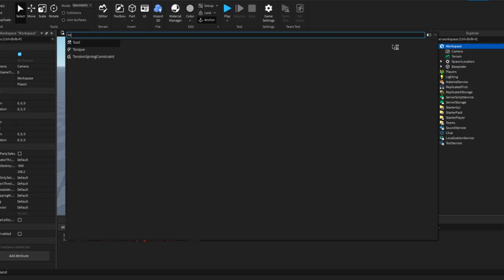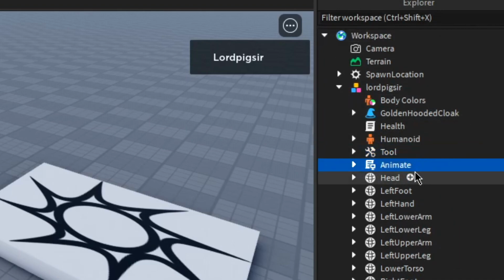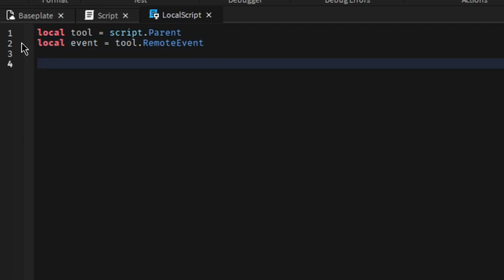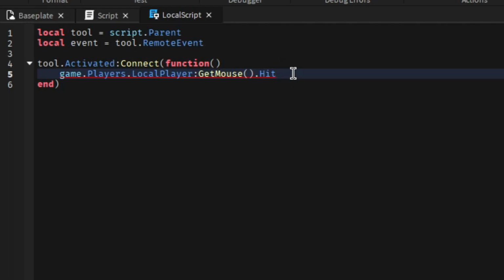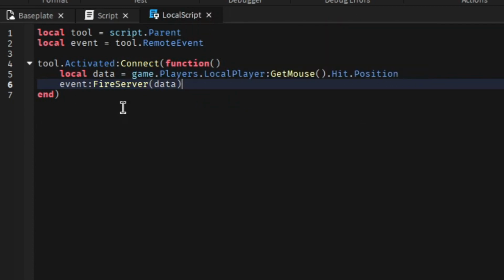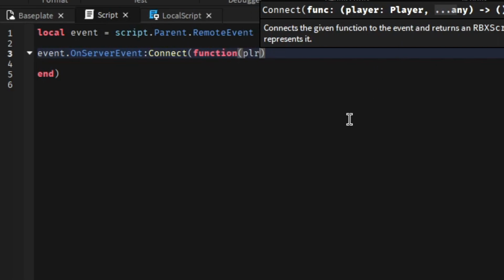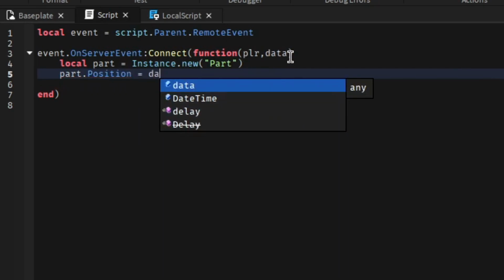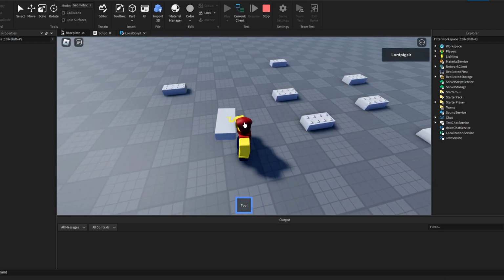Tools and Remote Events | Roblox Studio Advanced Series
This tutorial briefly explains how to make tools

Video 2 in the advanced series